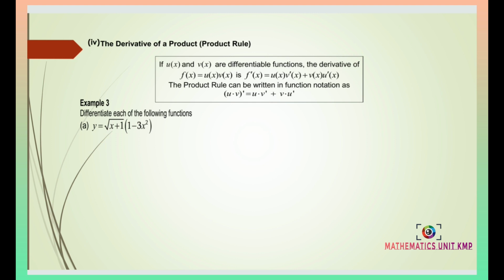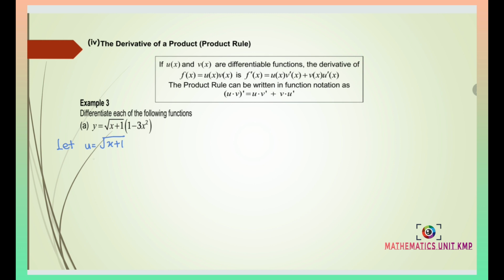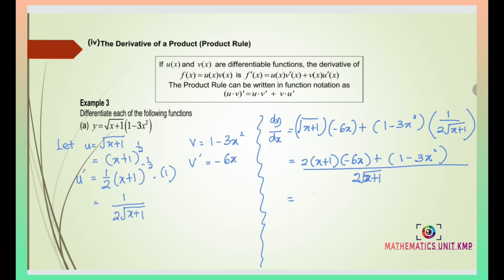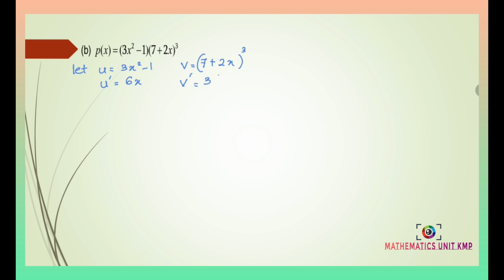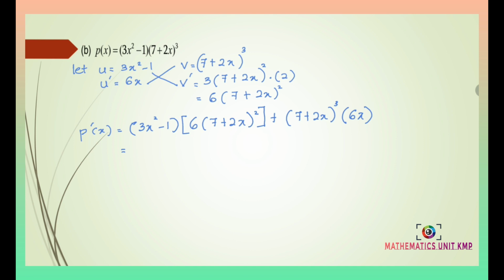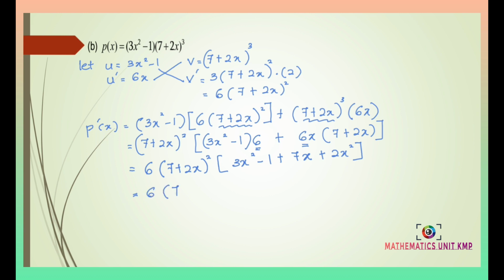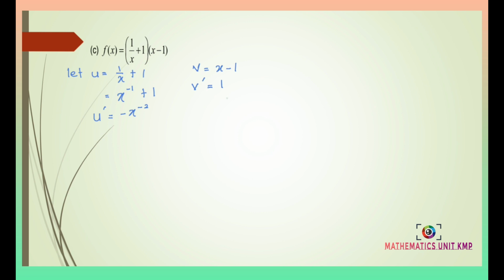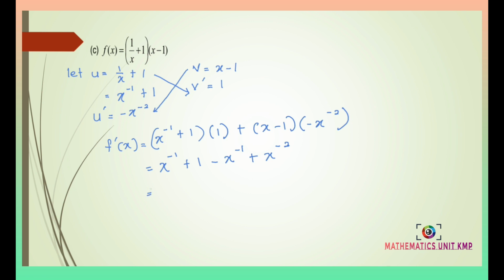CHAPTER 8 (LECTURE 2 OF 5) PART 2